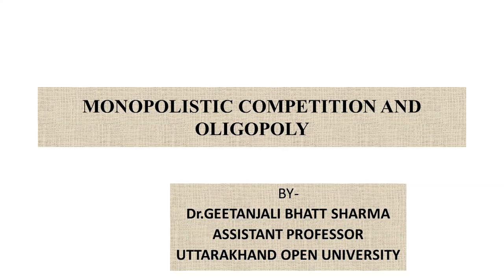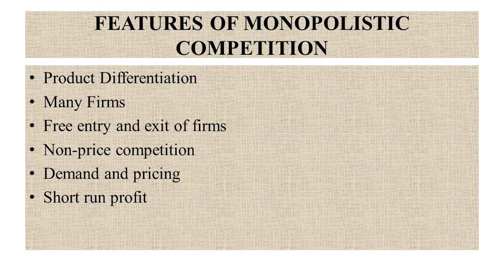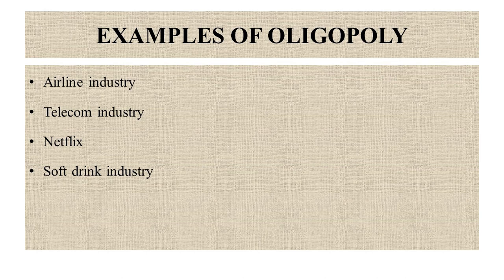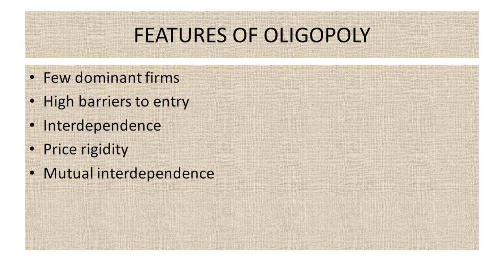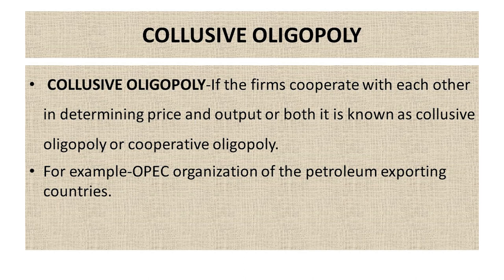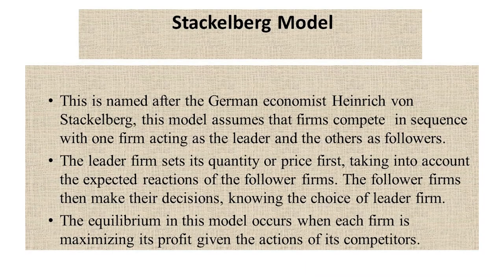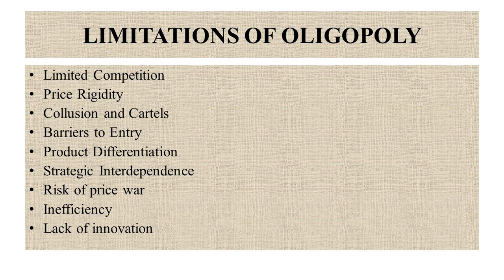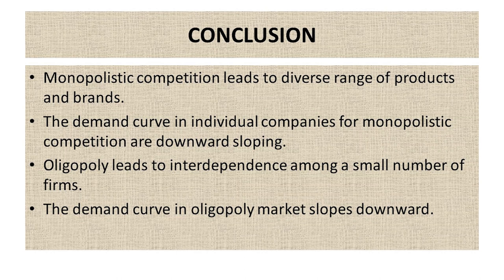MONOPOLISTIC COMPETITION AND OLIGOPOLY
By: Geetanjali Bhatt Sharma